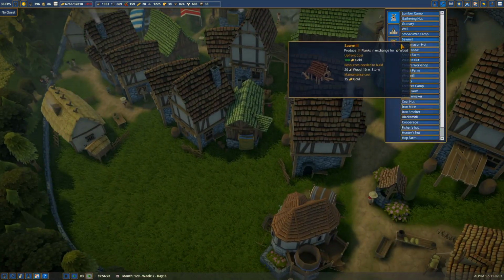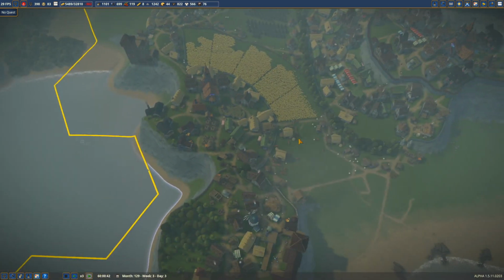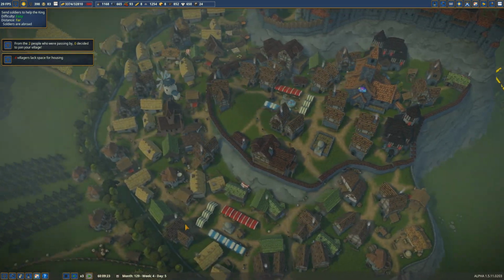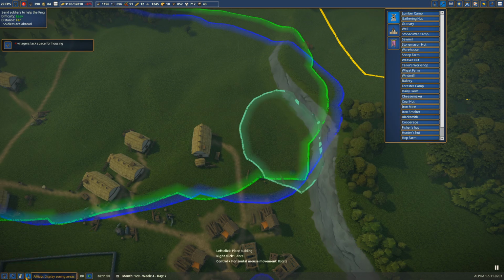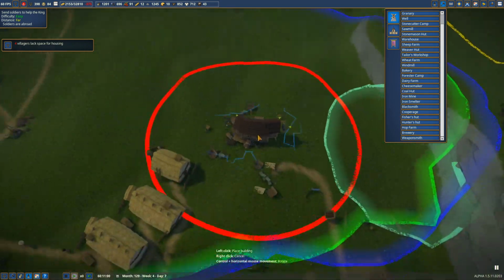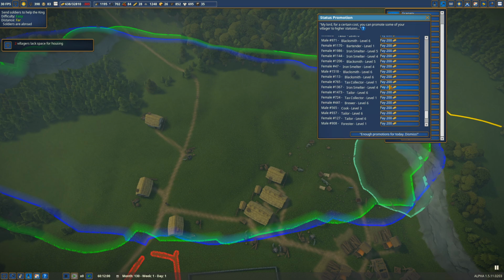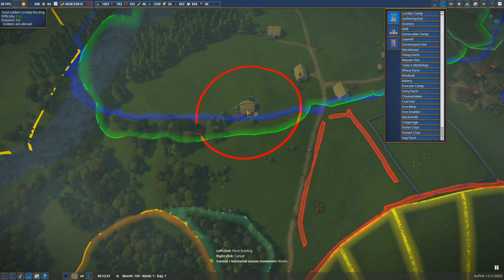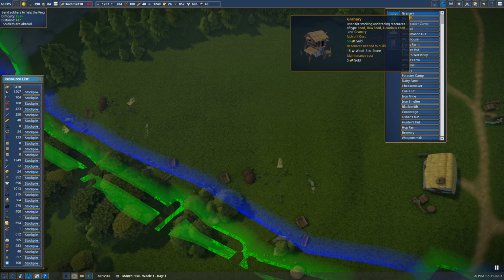Foundation Coastal #23 - Making Grand Plans For The Future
In which we outline some grand plans for how we want to expand our town in the future!